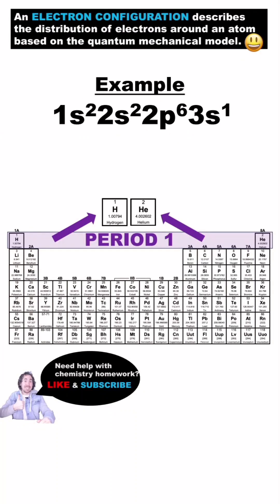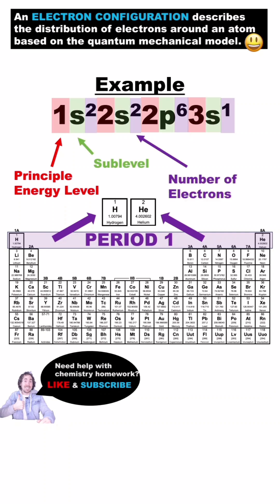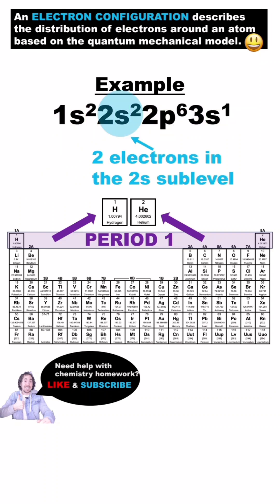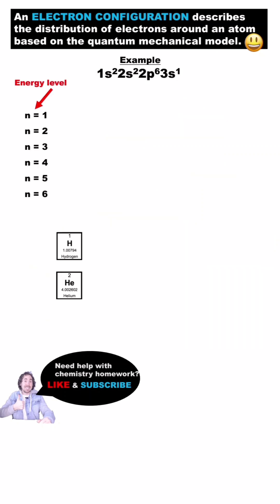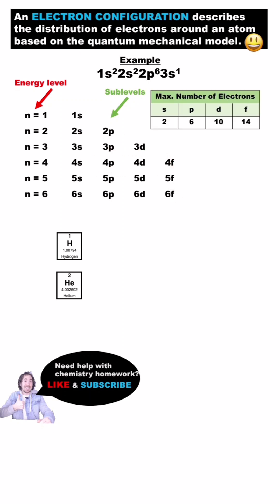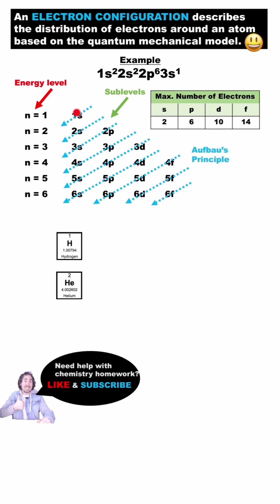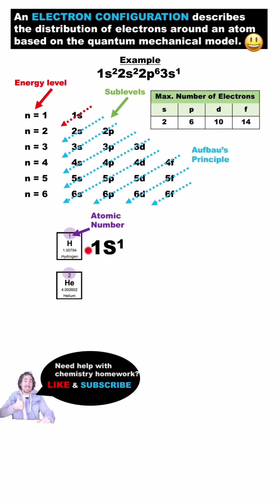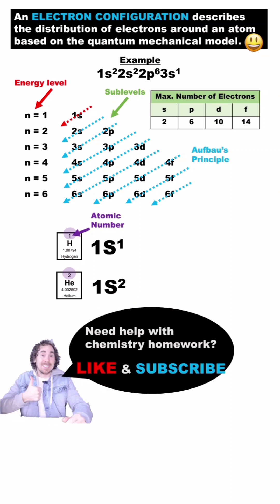Electron Configurations EASY Period 1 Elements 😁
🔍 Unlock the Secrets of Period 1 Elements: Mastering Electron Configurations Made Easy!
✅ Hydrogen
✅ Helium

🎓 Ready to demystify the world of electron configurations for Period 1 elements? Look no further! In this comprehensive tutorial, we break down the process step-by-step to help you confidently write electron configurations like a pro.

🧪 Whether you're a student tackling chemistry assignments or a curious mind eager to understand the building blocks of the periodic table, our video has got you covered. We simplify the complexities and provide clear explanations to make learning a breeze.

📘 Perfect for students, educators, and anyone intrigued by the wonders of chemistry. Let's embark on this enlightening journey together!